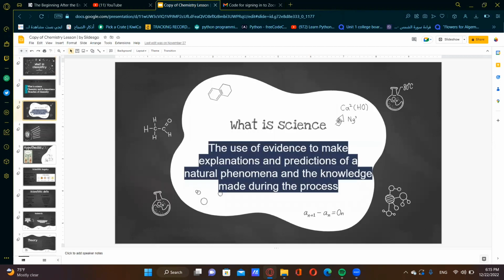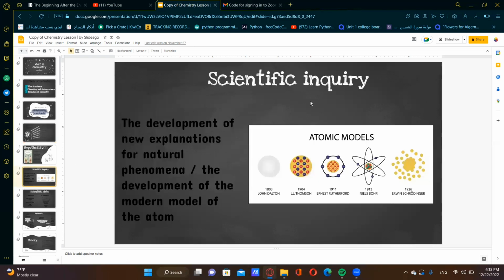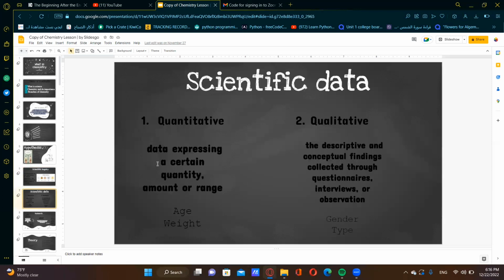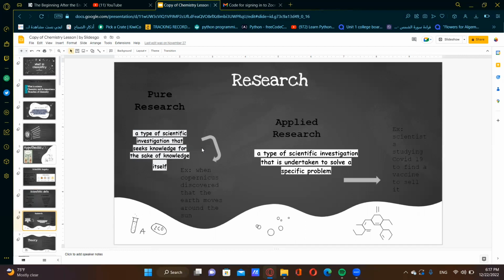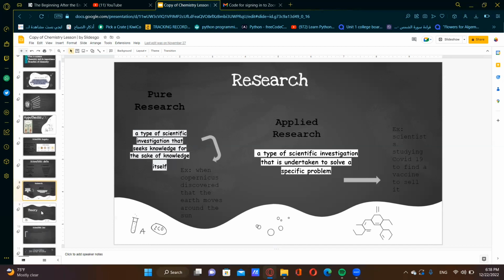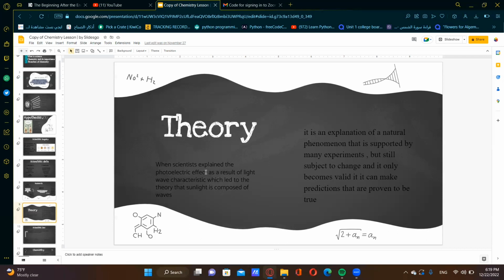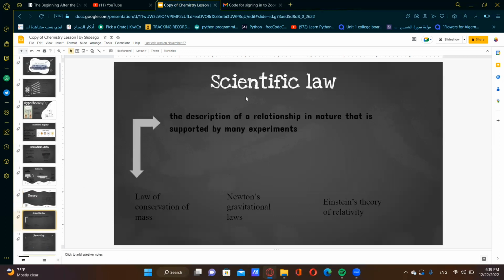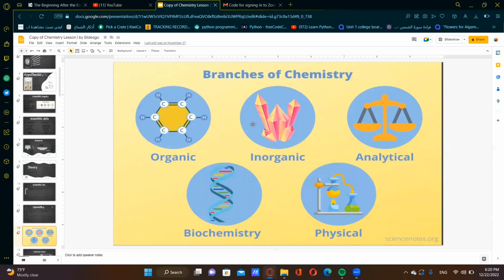Module 1 Lesson 1 - What is Chemistry?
Done by: AB, Abdo, Omar, Sulthan 11A. Hope you enjoy :) and pass whatever test you are going to be doing